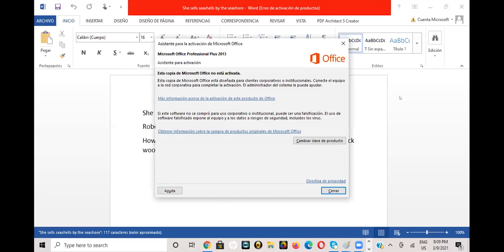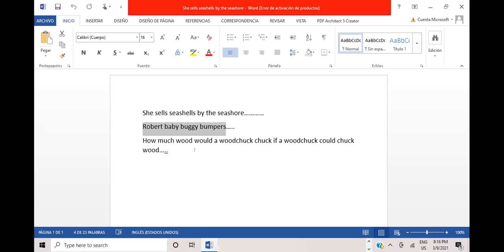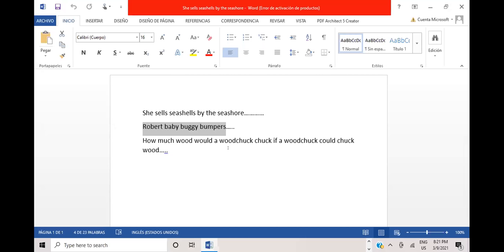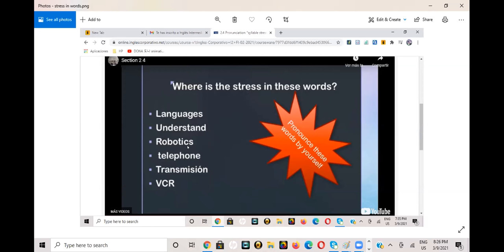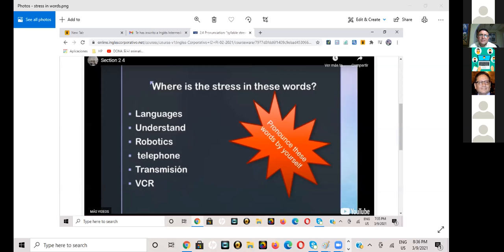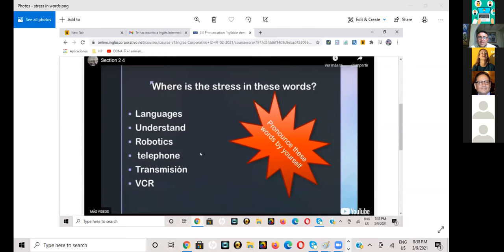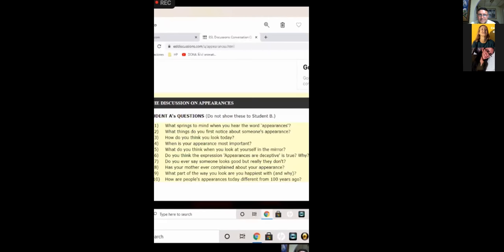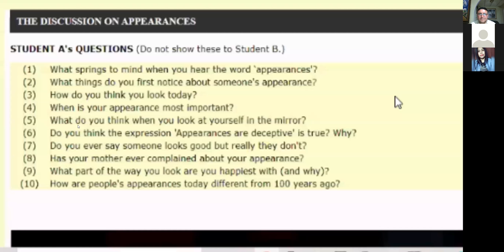Identifying stress in words.